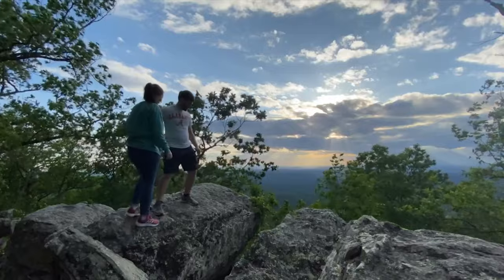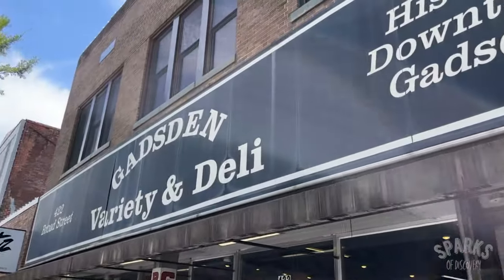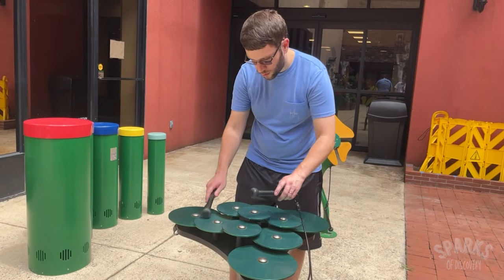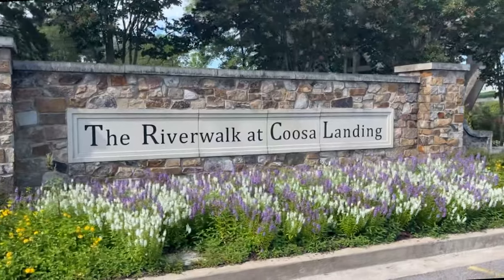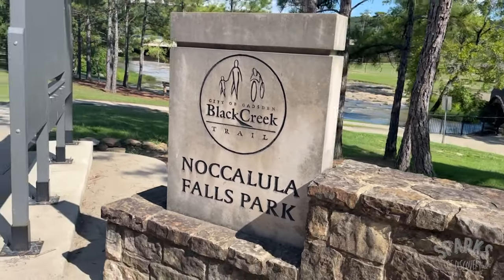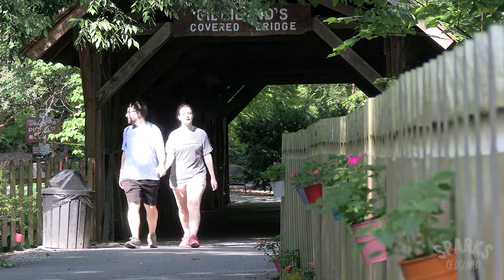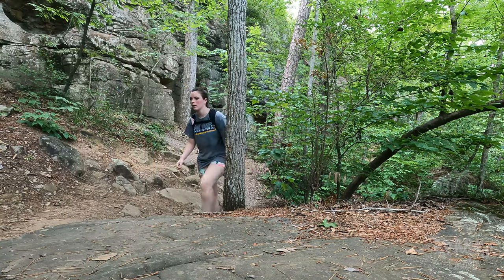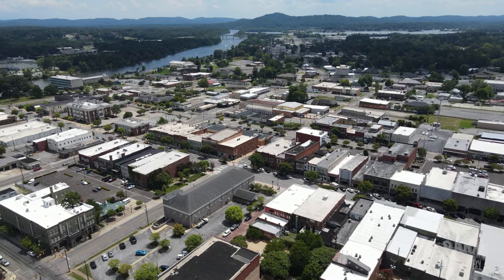Discovering Gadsden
Join us as we explore the City of Gadsden in Etowah County! We'll begin as always by exploring the Historic Downtown, before heading to the riverfront to enjoy several parks that Gadsden has along the water. Afterwards, we'll discover one of Alabama's most iconic natural wonders, Noccalula Falls. Finally, we'll take in a movie under the stars at the Sand Mountain Twin Drive-In.

Gadsden was a lot of fun to experience, we hope you enjoy it as much as we did!